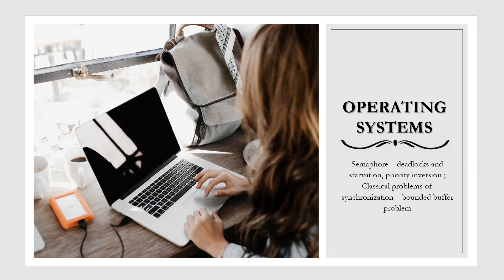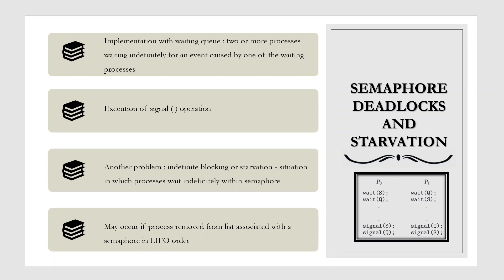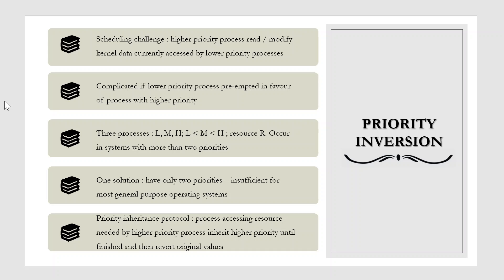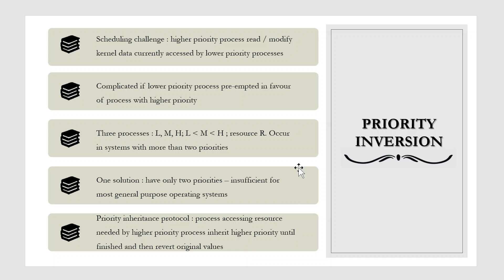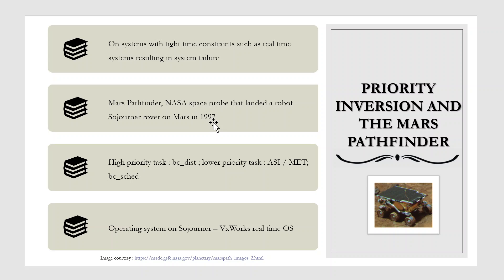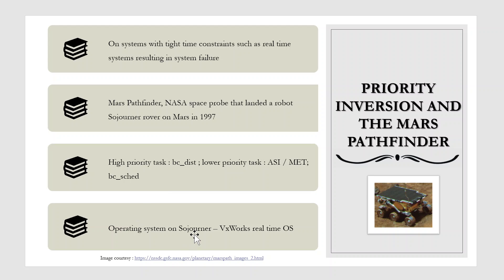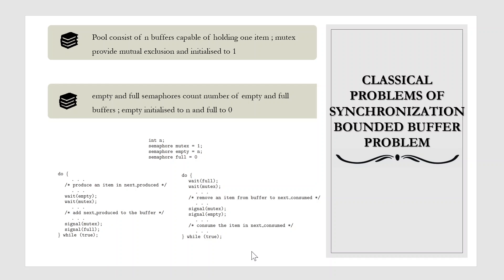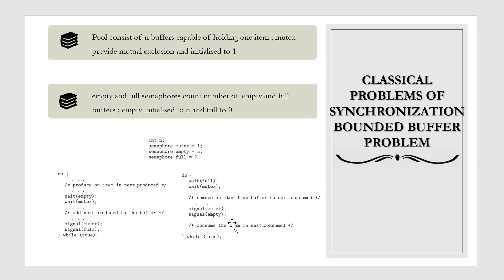OS 4. Semaphores - Deadlocks and starvation - Priority inversion - Bounded buffer problem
Class on semaphores - deadlocks and starvation; priority inversion and bounded buffer problem

0:00 Semaphore deadlocks and starvation
1:55 Priority Inversion
4:47 Priority Inversion and the Mars Pathfinder
6:50 Classical Problems of Synchronization : Bounded Buffer Problem

Reference : Abraham Silberschatz, Peter B Galvin, Greg Gagne, Operating System Concepts 9/e, Wiley India, 2015